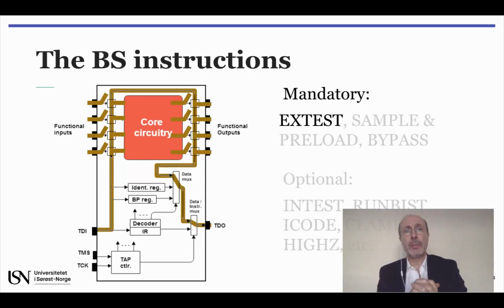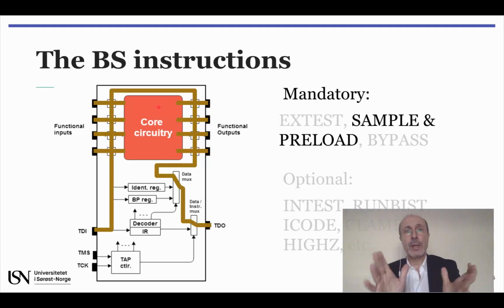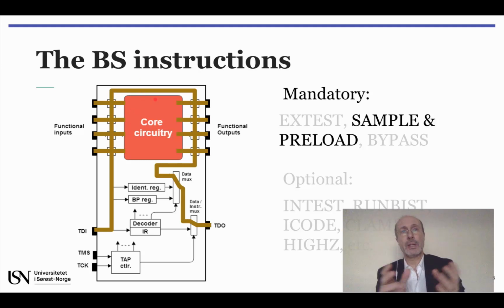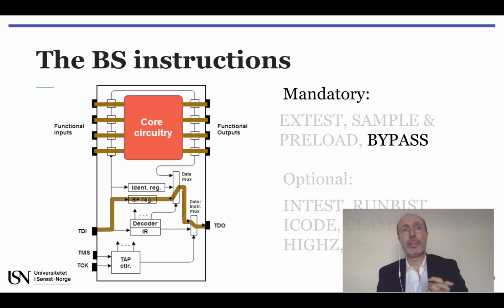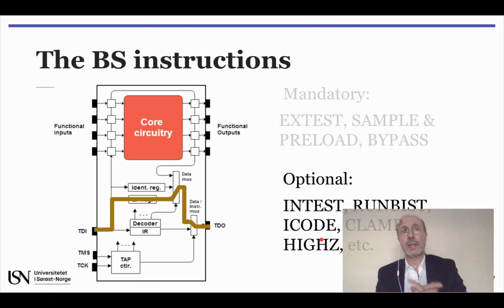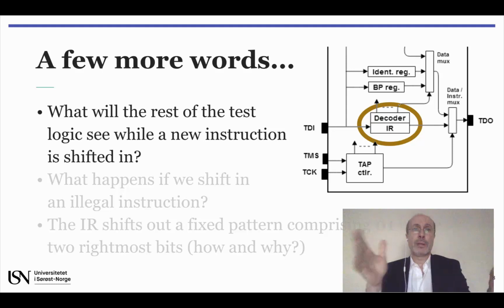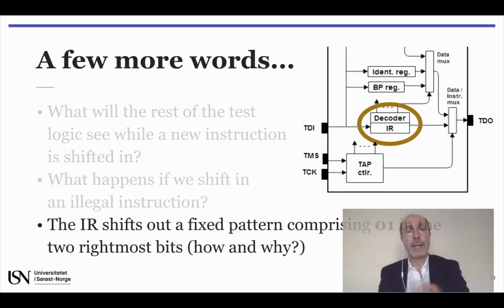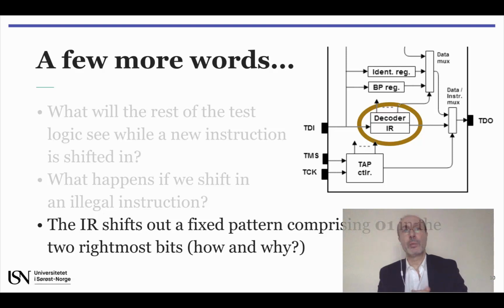BST 04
Introduction to the IEEE1149.1 boundary-scan test technology (4 of 5)